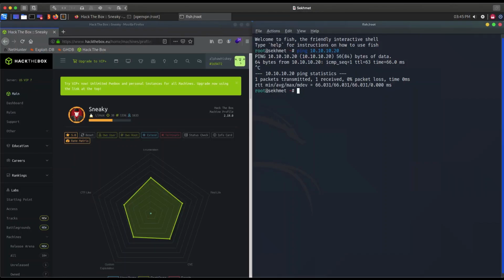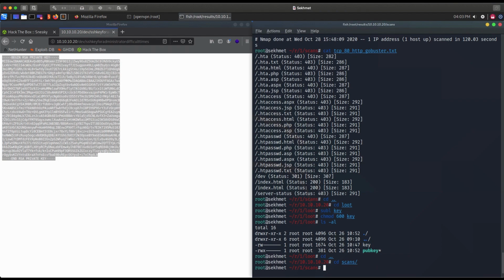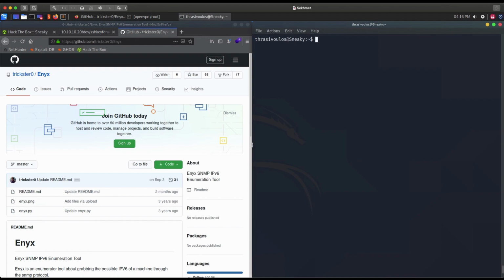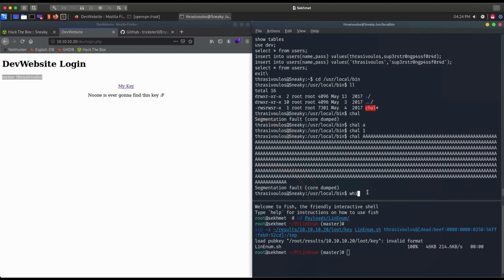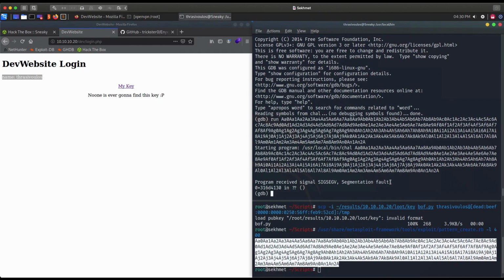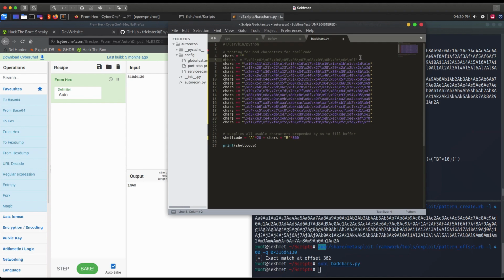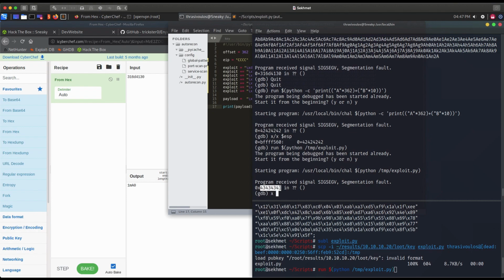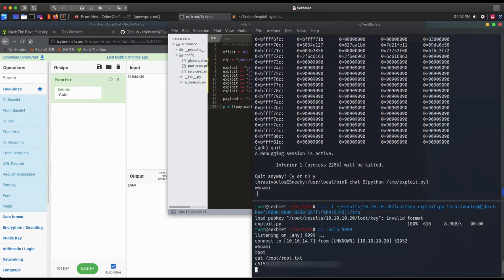Walkthrough - HackTheBox - Sneaky - no Metasploit - 7 of 10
Walkthrough of Sneaky on HackTheBox without using Metasploit. This is the seventh of 10 boxes I exploited as preparation prior to the Offensive Security Penetration Testing with Kali (PwK) course and the OSCP exam.